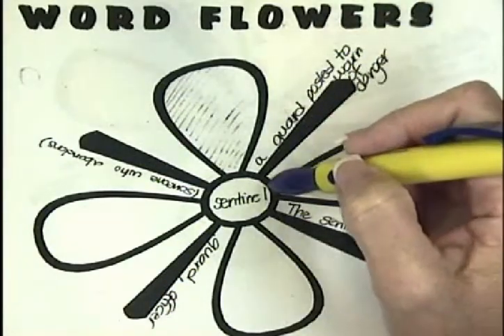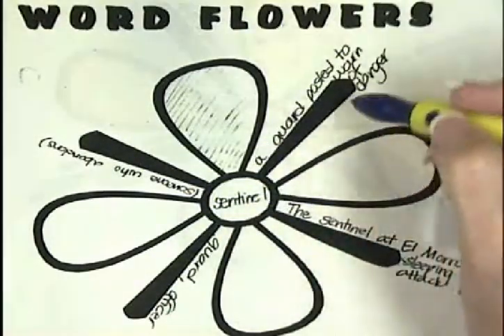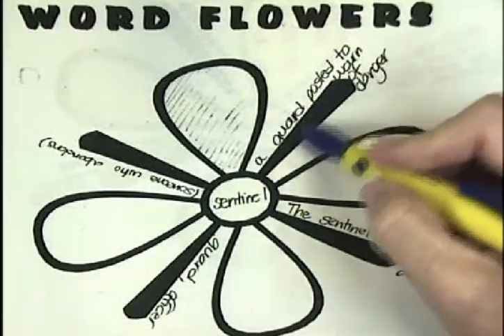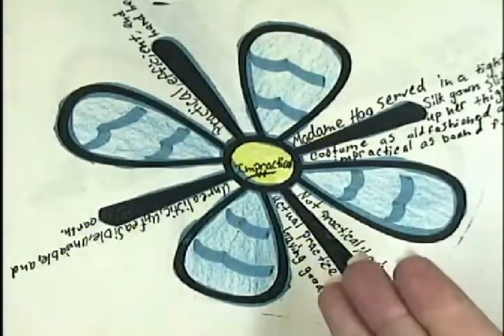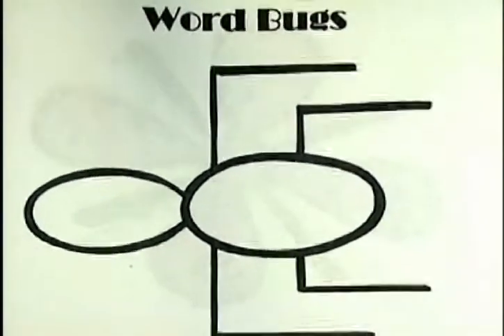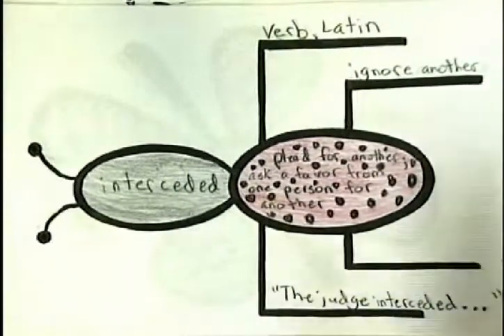Graphic Organizers word flowers & word bugs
In the video Word Bugs and Word Flowers, the teacher uses graphic organizers to teach vocabulary. These organizers are then displayed in the classroom as a visual reminder.